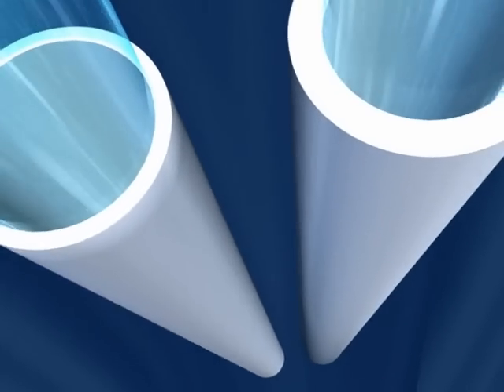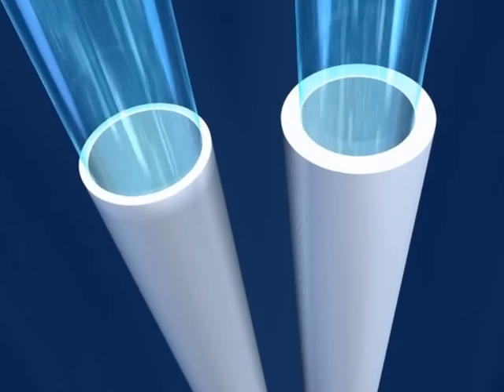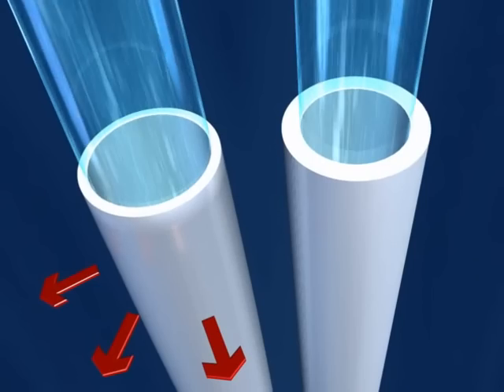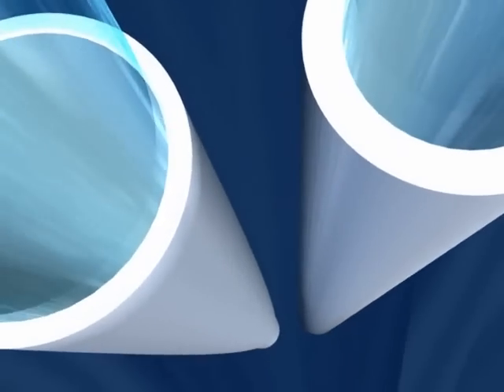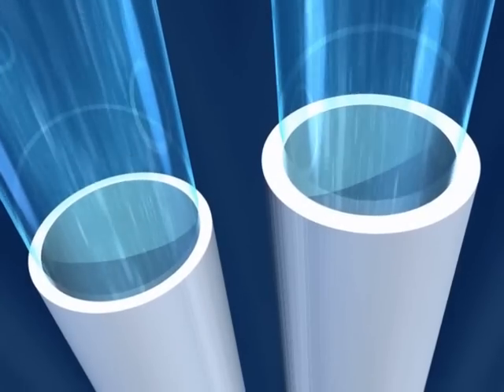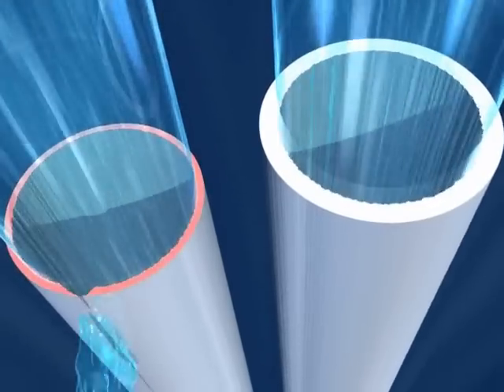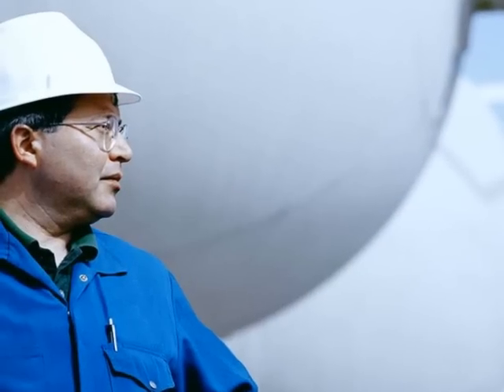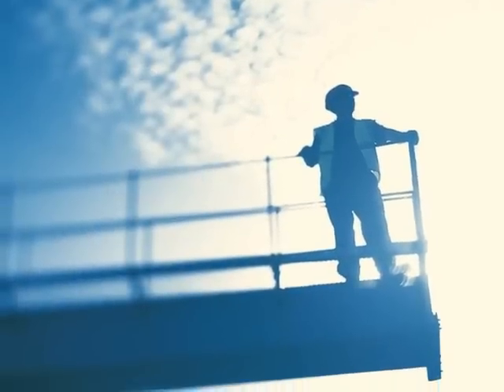Coriolis Flow Meter (Wall Thickness)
The benefits of using thicker walls within the Yokogawa Rotamass coriolis flow meter.